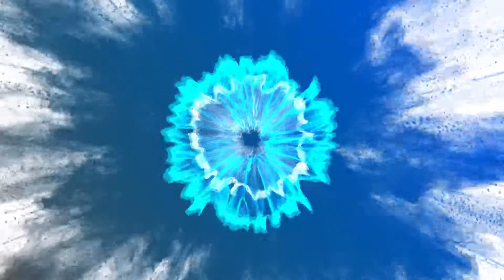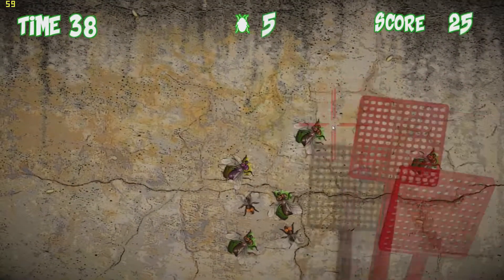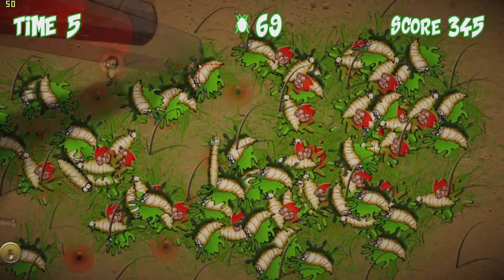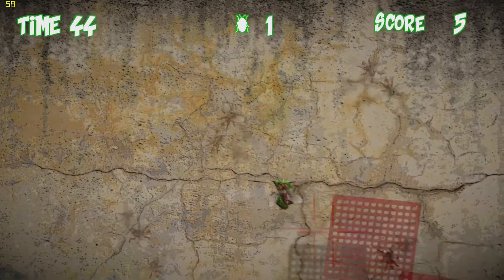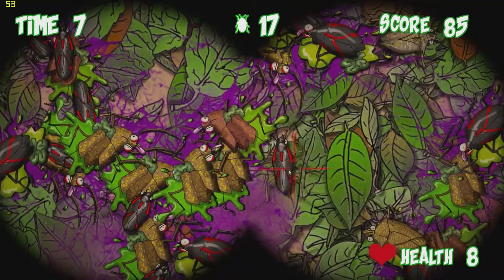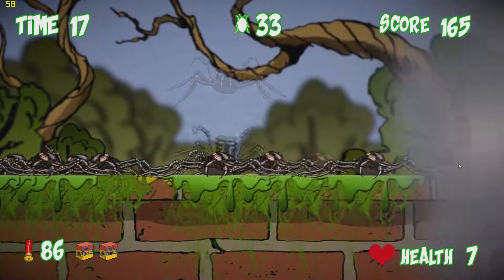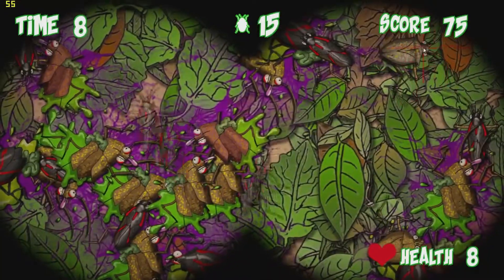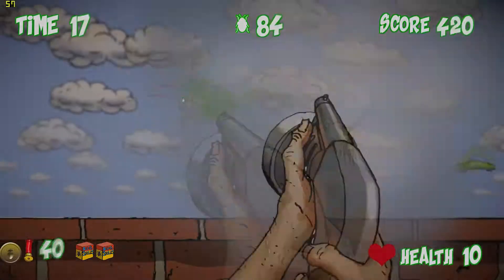SO MANY BUGS! | Bug Splatt Review 2020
Bug Splatt is a brand new small indie game developed and published by BlueDog.

In this action indie game, you get to squash a variety of bugs. The more you splatt the better your weapon gets. From a hammmer to a semi auto gun.

You play in a time limit hoping to get high scores in its 10 levels. You get bonus add on times as you splatt away.

But is it worth your time? Lets find out.